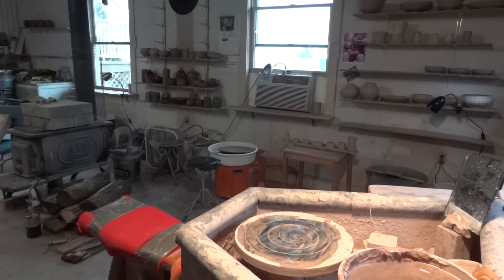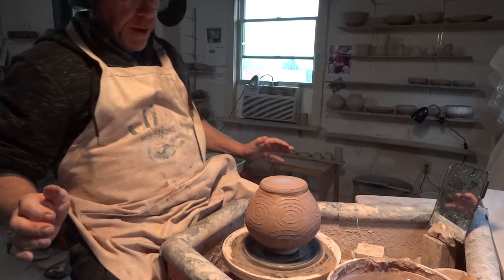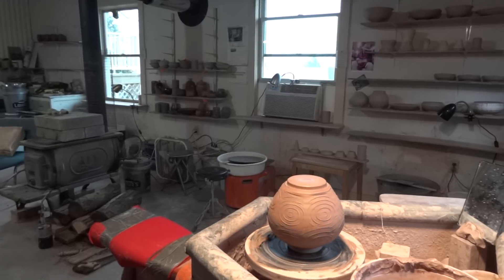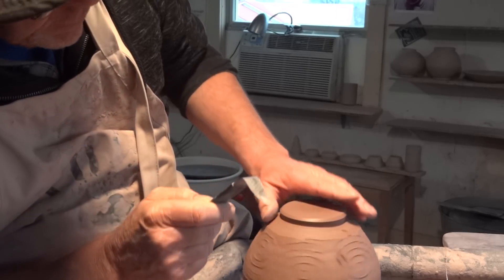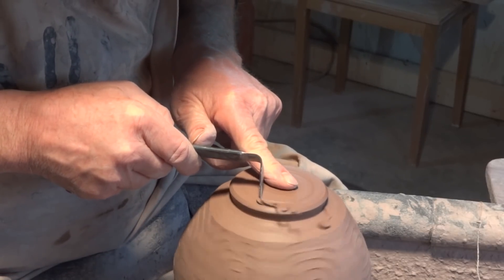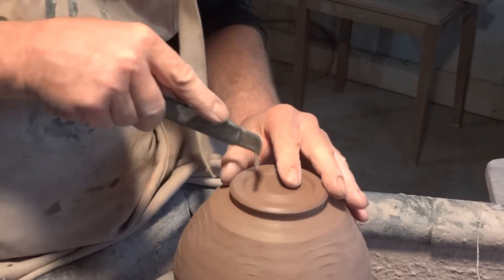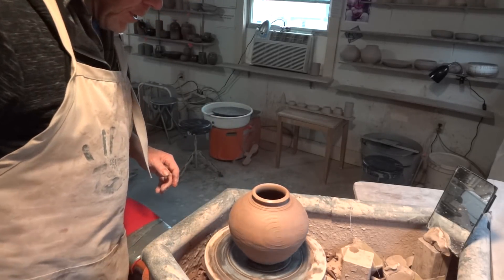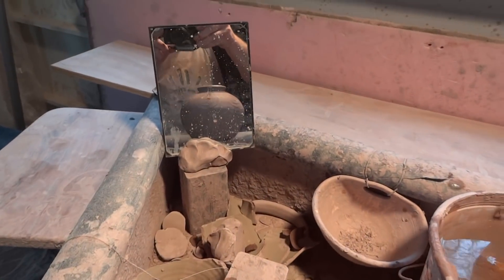Trimming a foot ring on a round form - April 3rd, 2018 with Simon Leach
*** STAY WELL - olive leaf extract + oil of oregano + vit D ***